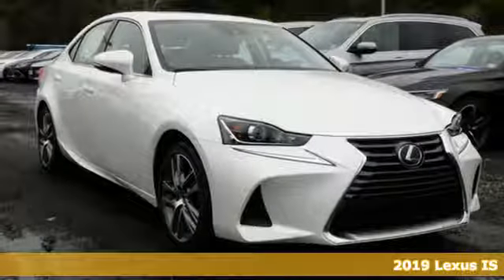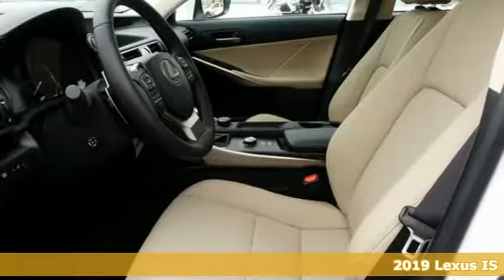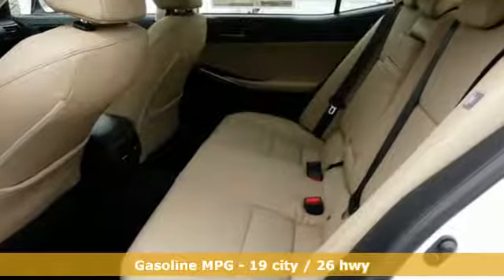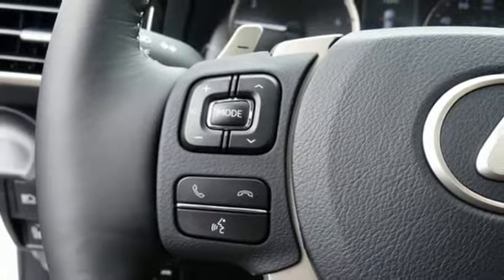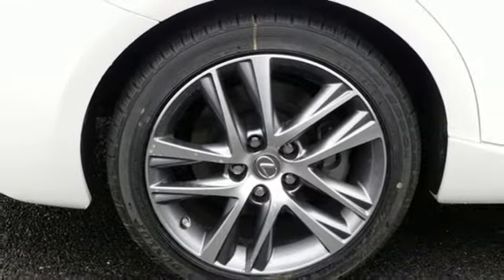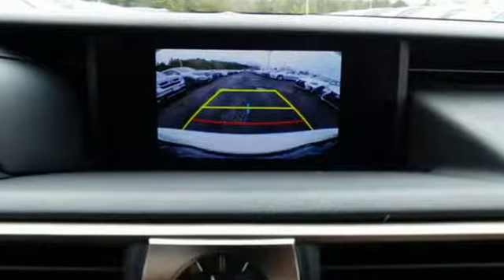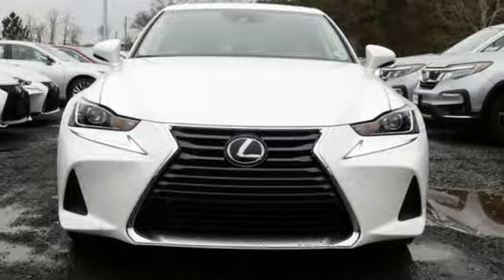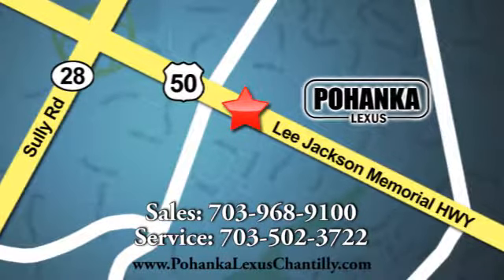New 2019 Lexus IS Chantilly Dale City VA DC, MD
Year: 2019
Make: Lexus
Model: IS
Trim: IS 300 AWD
Engine: L Cyl.
Color: EMINENT WHITE
Interior: LT BEIGE
Stock #: ISK5034883
VIN: JTHC81D25K5034883

Address:
13909 Lee Jackson Memorial Hwy